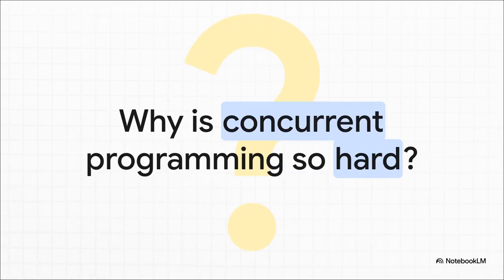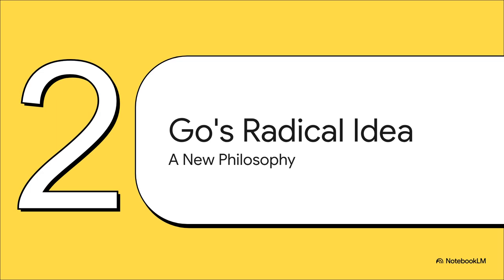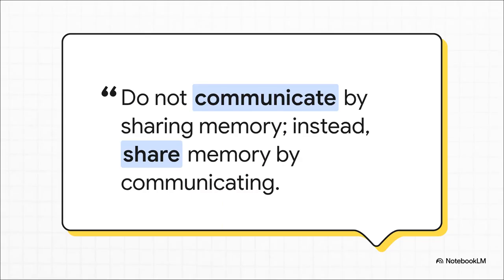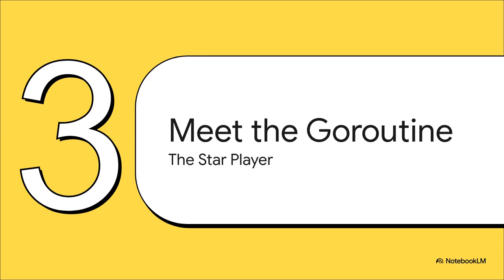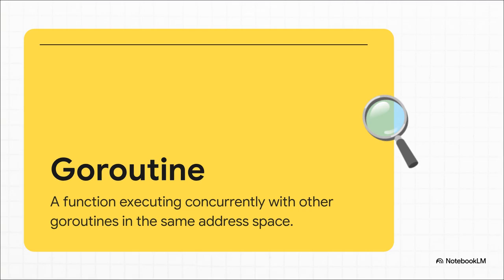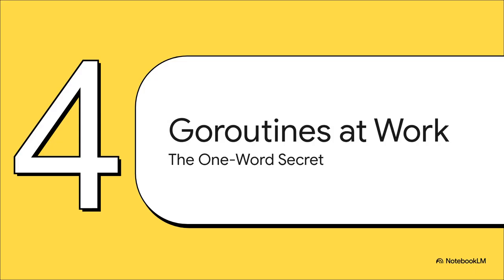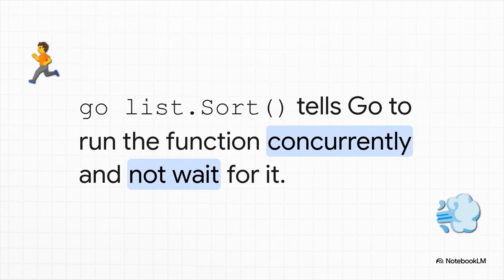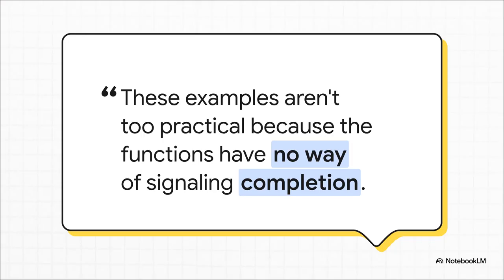Go Concurrency Secret